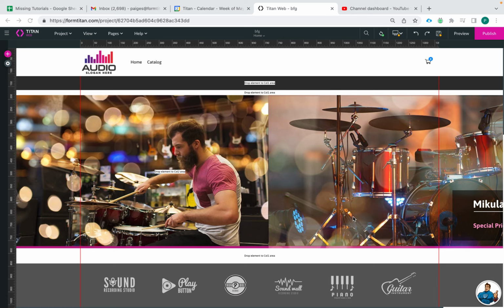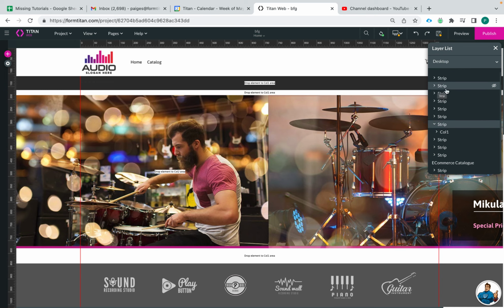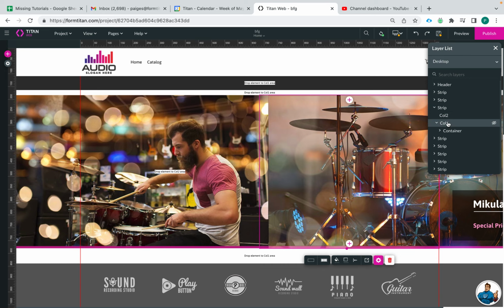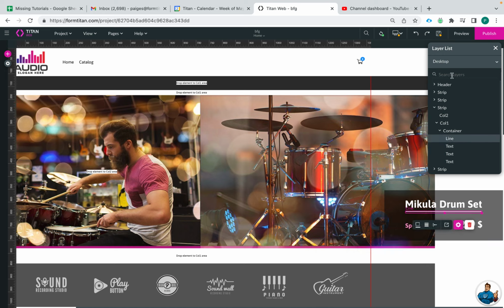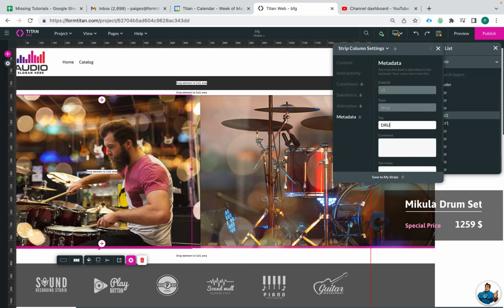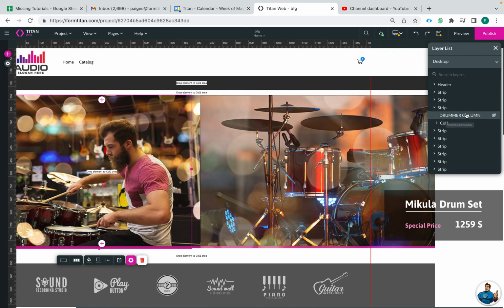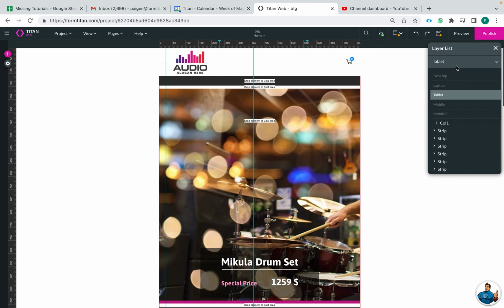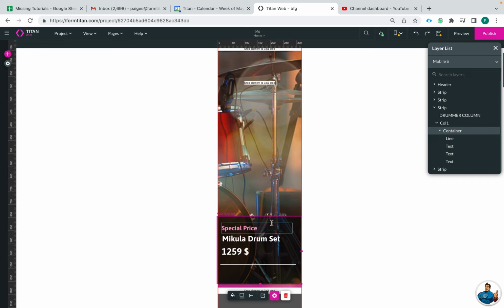Powerful Salesforce Web App/ Show the Layer List in Titan Web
Transform your business using Titan's no code Web App for Salesforce. In this video, check out how to show the layer list of all elements in Titan Web. Watch this tutorial to learn more about the depth of our Salesforce integration.

Our Web Application for Salesforce has tons of functionalities, and in this video, learn how to show the layer list of all elements and how to utilize this tool.